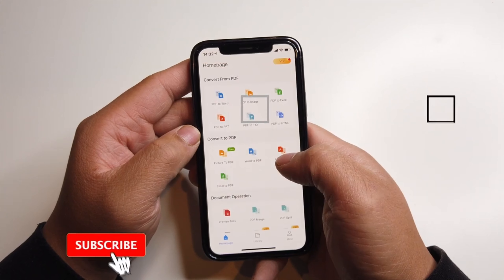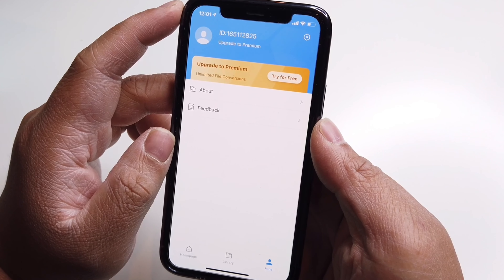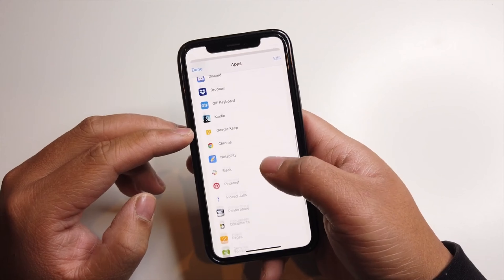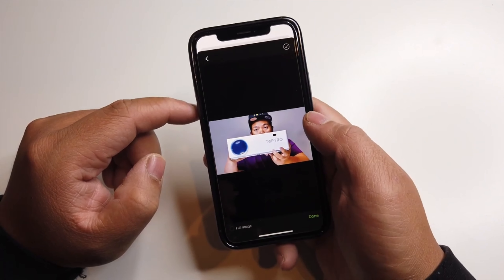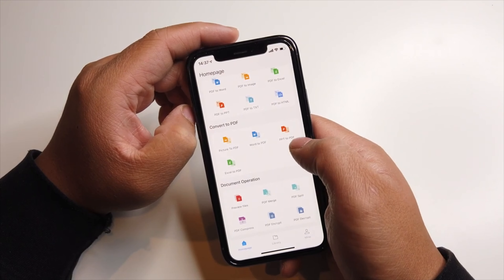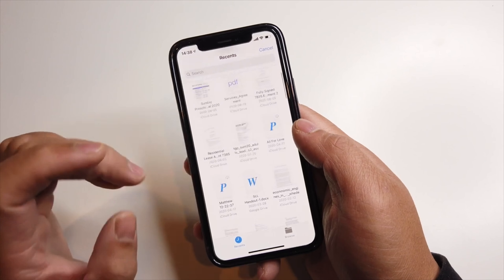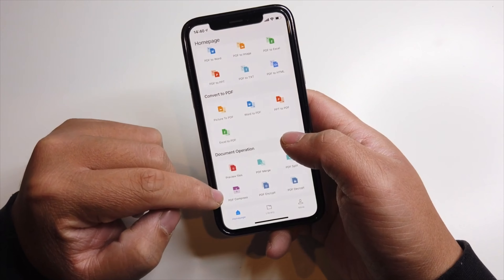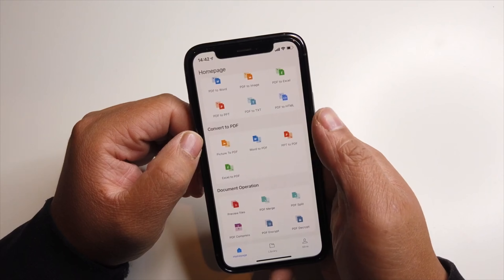How to Convert PDF to Word,Excel,PPT & more iOS 14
GIVEAWAY: We are giving away 5 Premium Membership for the PDF Converter!
Here’s how to join:
2. Like this video

We will be drawing the winner at the end of the month!

Android box

Insta360 Products:
ONE X:

Matthew 11:28-30
28 “Come to me, all you who are weary and burdened, and I will give you rest. 29 Take my yoke upon you and learn from me, for I am gentle and humble in heart, and you will find rest for your souls. 30 For my yoke is easy and my burden is light.

Stay Grateful :)